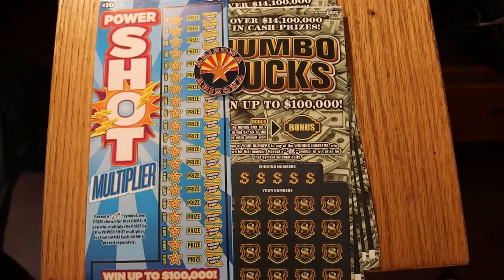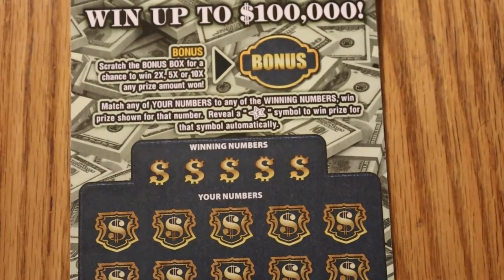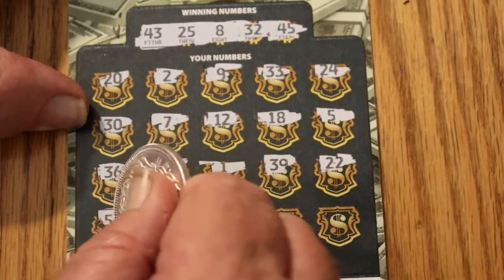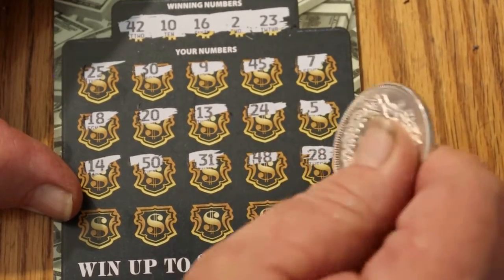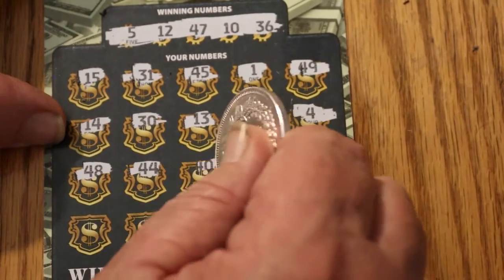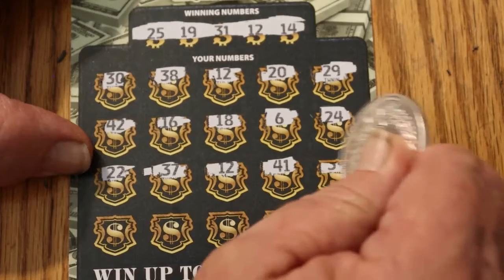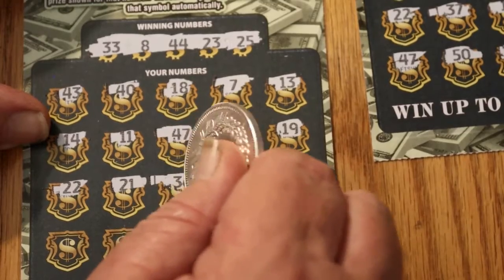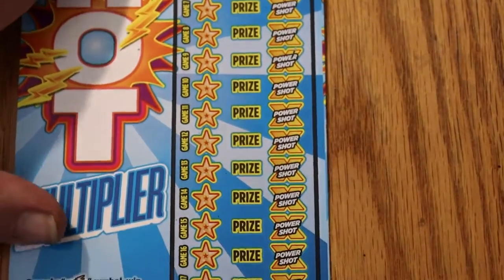Six $10 Arizona Scratchers! Good Session! 😎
odds 1 in 3.41 and 1 in 3.49